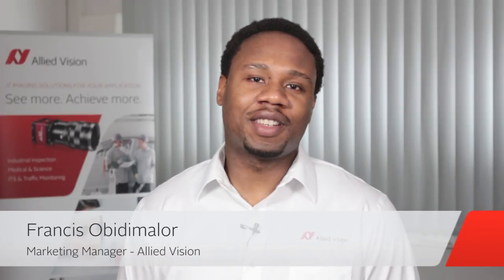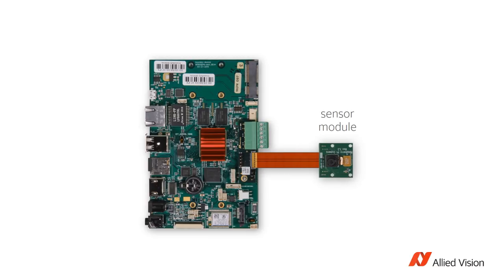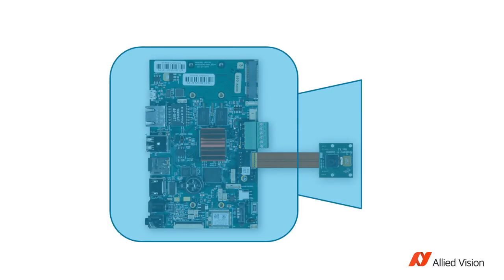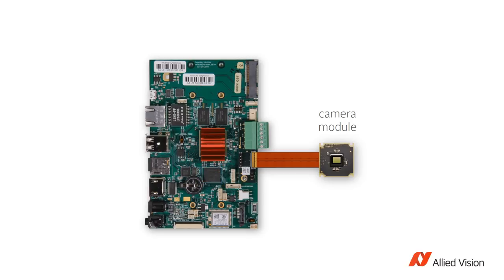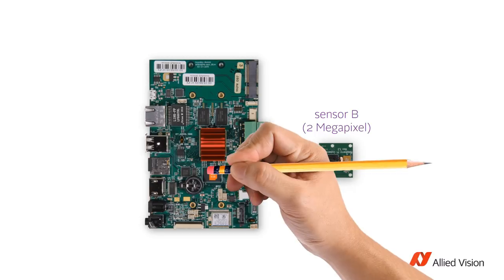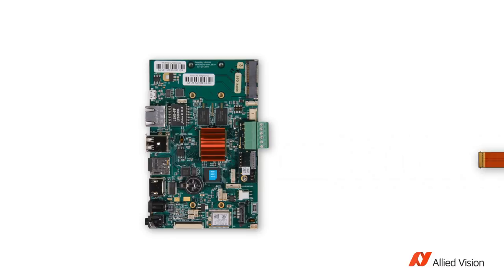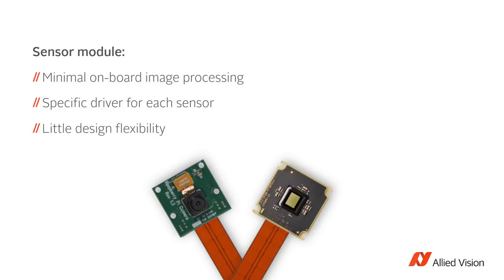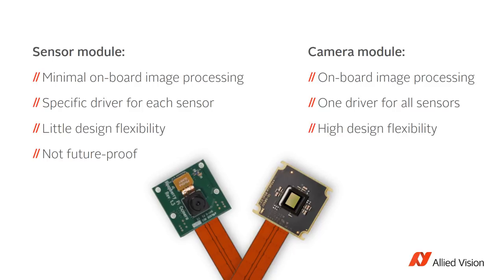Sensor module vs. camera module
After we introduced the 1 product line for embedded vision, many people asked us the same question: What’s the difference between a sensor module and a camera module?